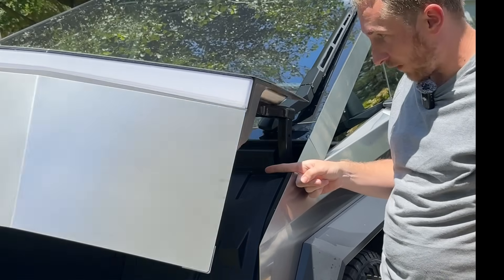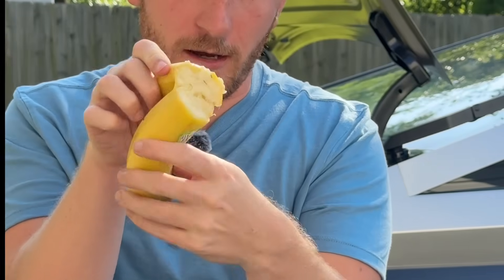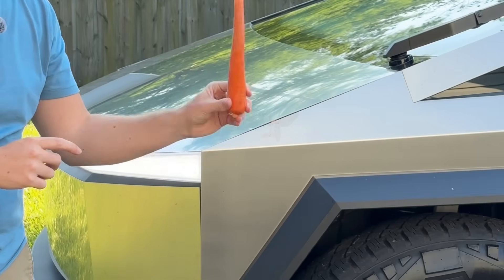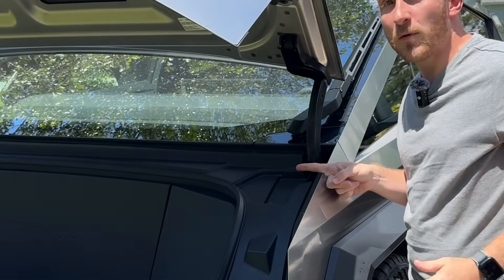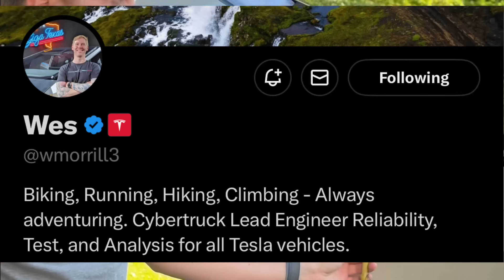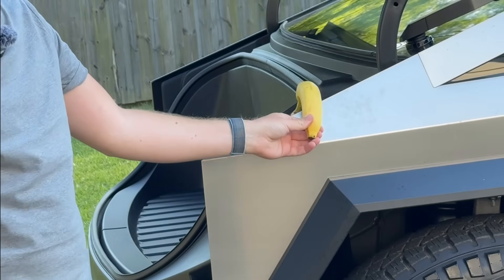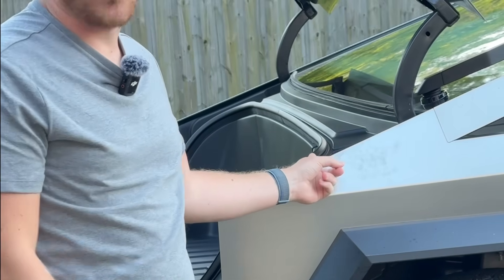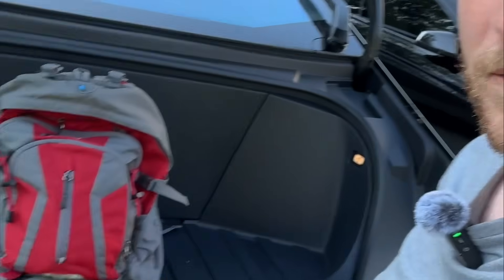Do NOT put your finger in the Tesla Cybertruck Frunk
Tesla released an update that is supposed to make the Tesla Cybertruck frunk safer. After some testing, Tesla actually told me I did the test wrong. We learned that it has an algorithm that increases pressure over time. I put my arm, then hand, then finger. According to the algorithm it thinks I wanted the frunk closed. Perhaps a big bag was in the way. Using this information, that means it closed on my finger harder than my hand and way harder than my arm.